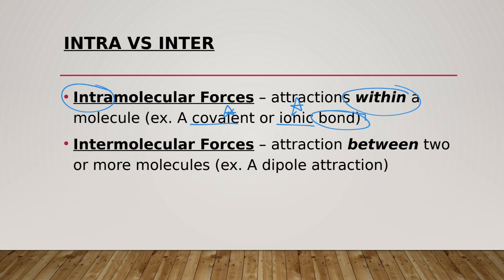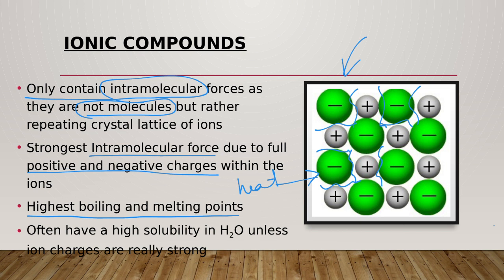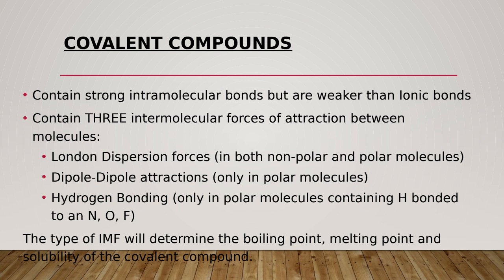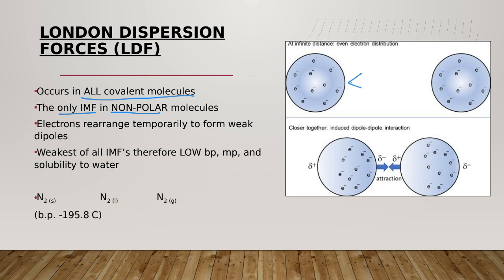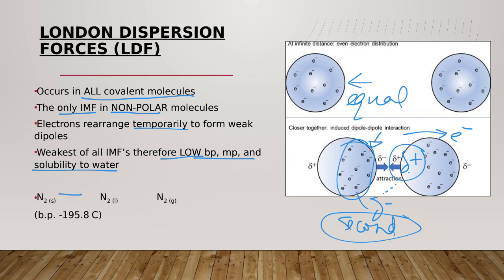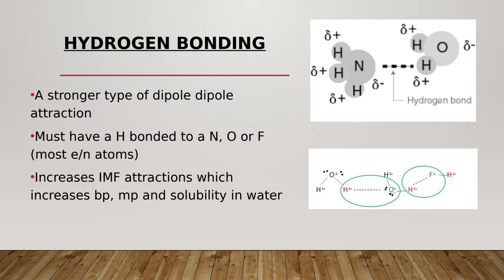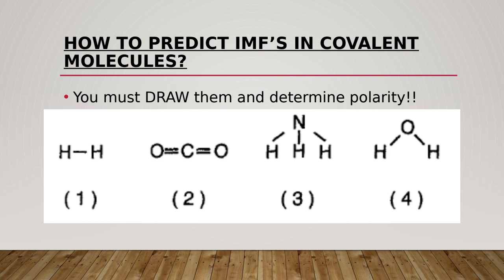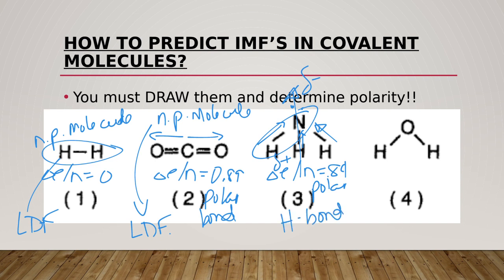07 Intermolecular Force's